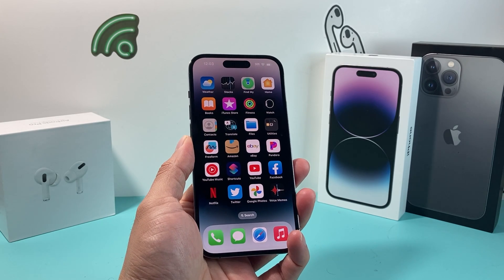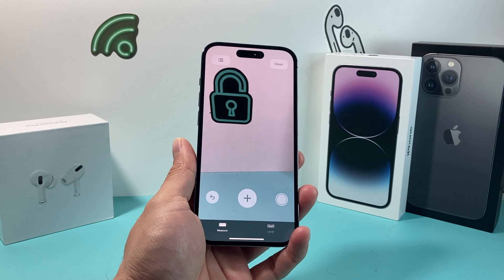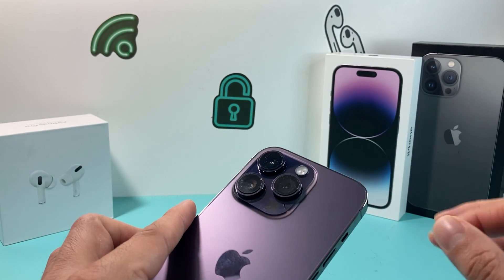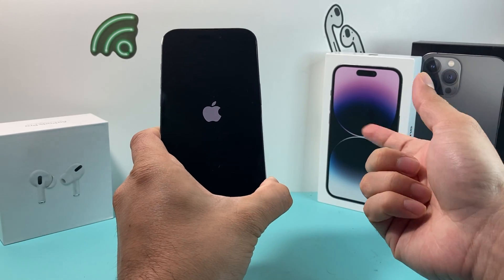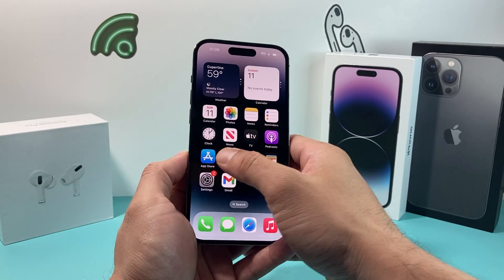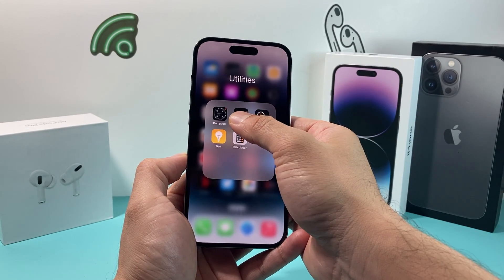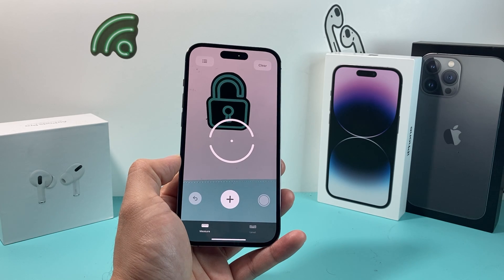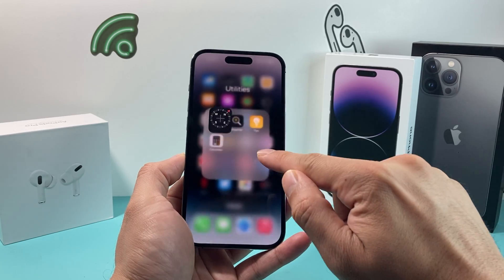How to Fix Measure App Not Working on iPhone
In this video we show you how to fix measure app not working or functioning correctly on your Apple iPhone.